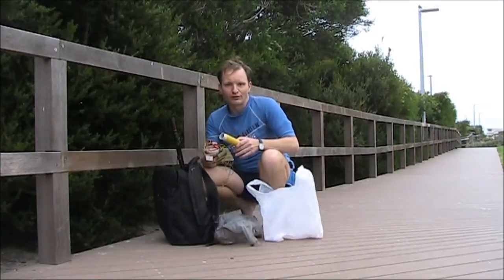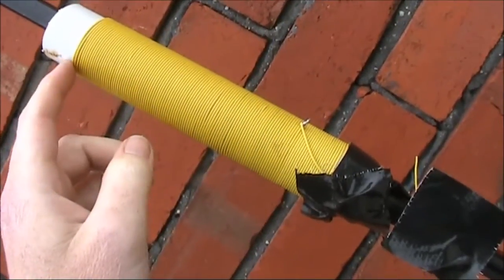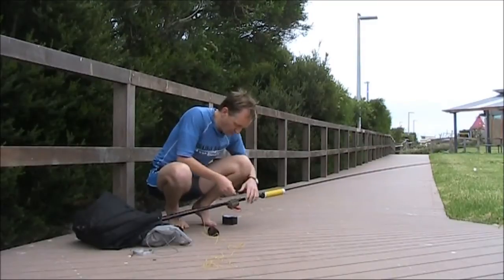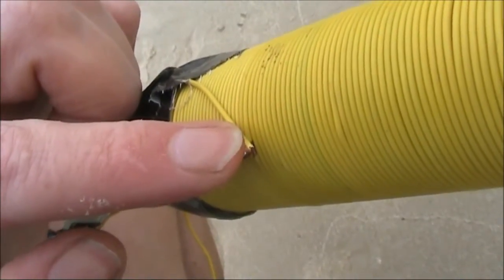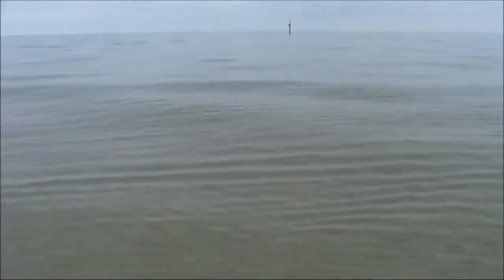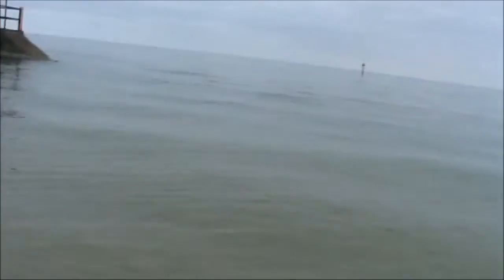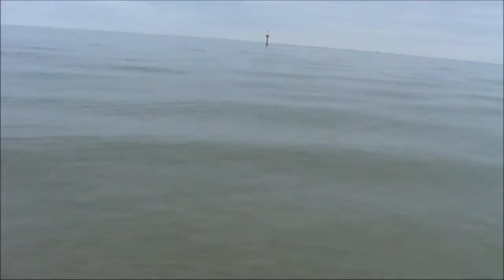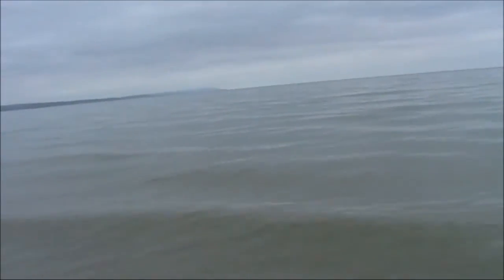3.5 MHz pedestrian mobile with the Wadetenna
Experiments with 3.5 MHz pedestrian mobile with a 5 metre centre loaded vertical in the water. Stations worked were up to approximately 150km distance.  The time was 8am. Interestingly the effect of touching the sand was less marked than on 40m.

Use this to calculate the inductance required for centre loaded verticals

Use this to calculate the coil dimensions for the required inductance